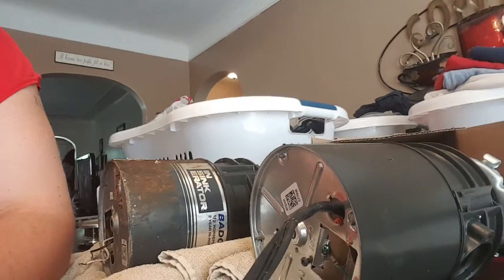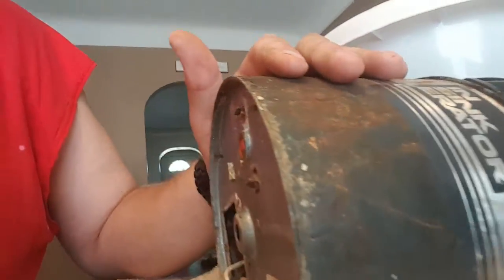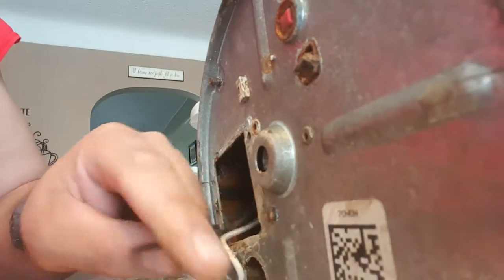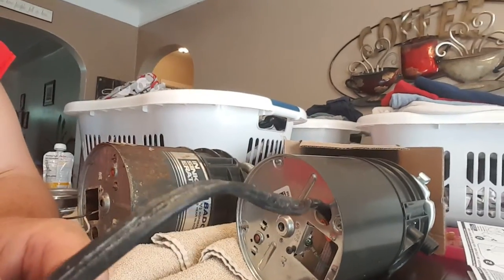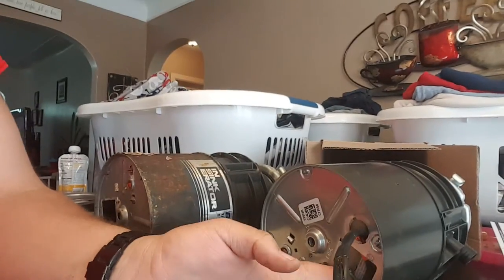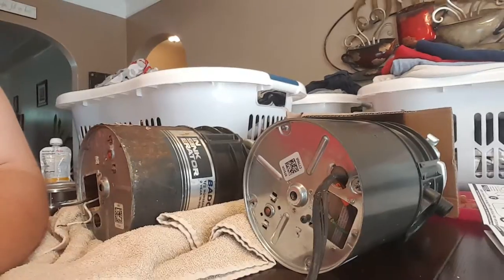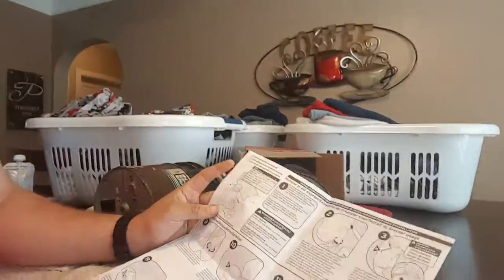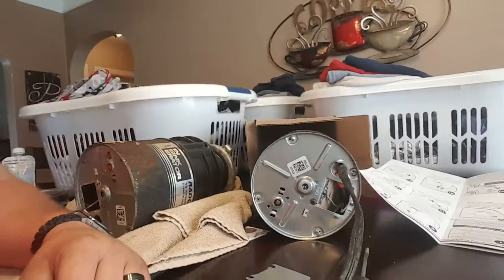Garbage Disposal Red Green Parody